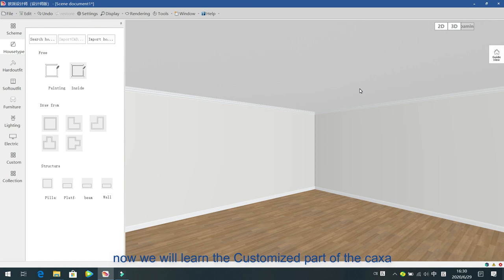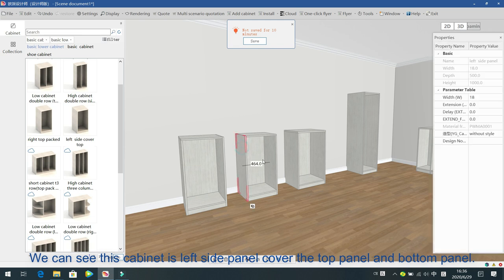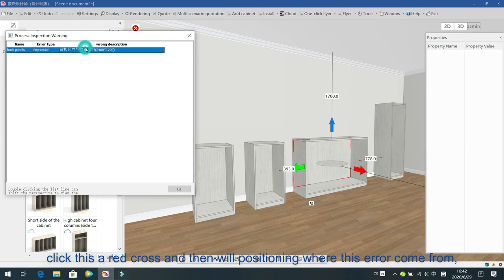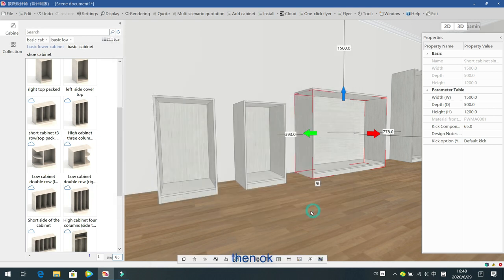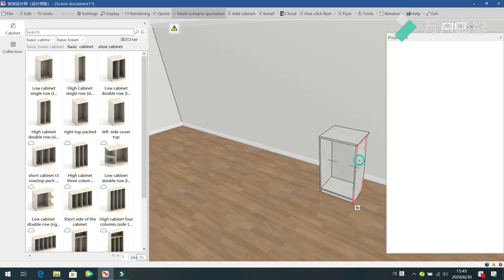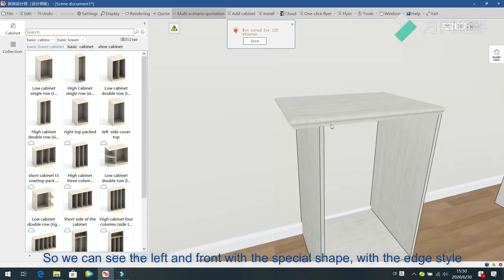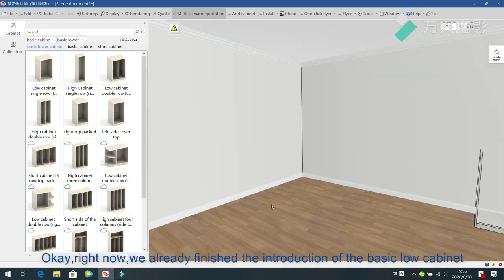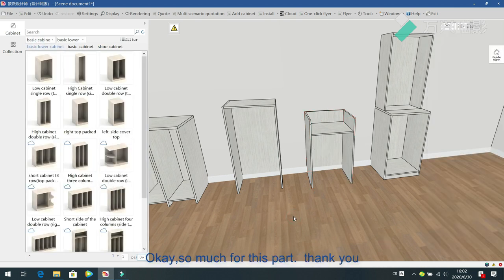203-CAXA-model basic operation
Introduction model basic operations, including change the size and material, panel replace, and introduce the main difference of modules